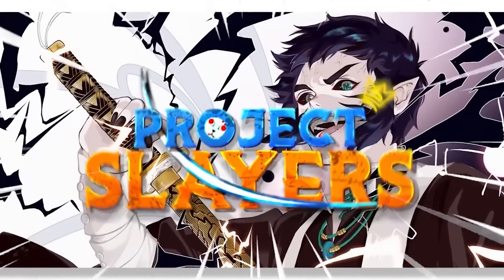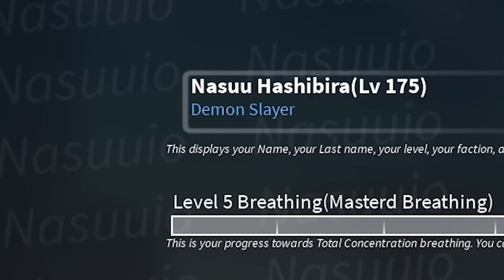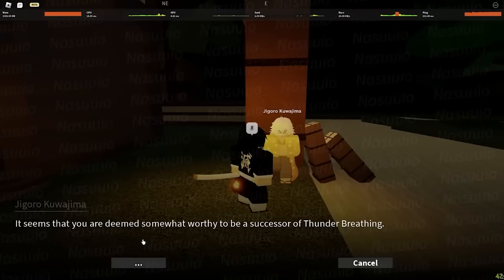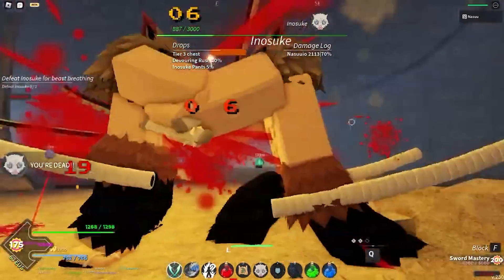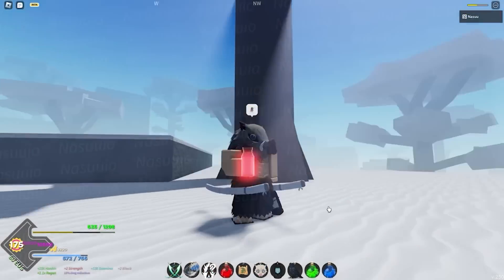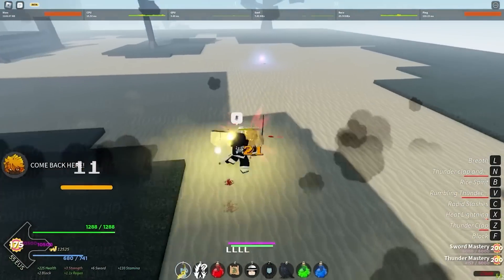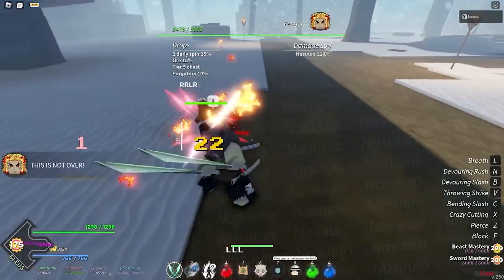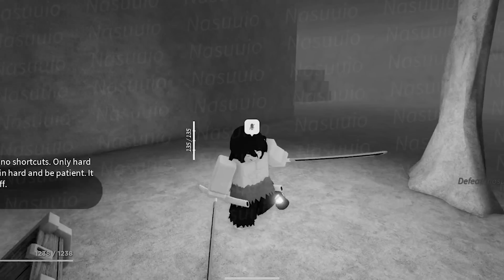The Project Slayers Hybrid Experience (Demon Slayer Roblox)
Project Slayers / Demon Slayer / Roblox

📌Timestamps📌
Training to be Hybrid 0:00
Hybrid 4:50
Flame x Arrow Hybrid VS Enmu 5:44
Kaigaku Thunder Hybrid VS NPCs 6:46
Beast x Swamp Hybrid VS Rengoku 7:41
Hybrid VS Mugen Train 9:08

I don't claim ownership of the music presented in my videos.

Thumbnail by: Nasuu (me)
Editing by: Nasuu (me)